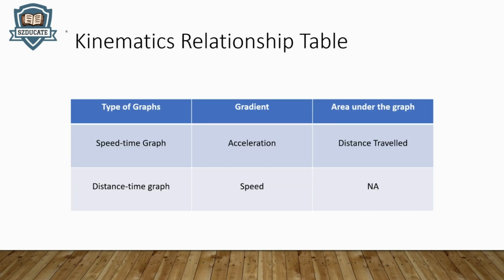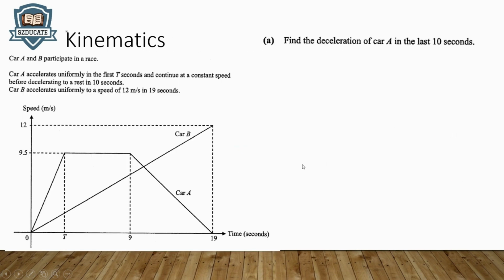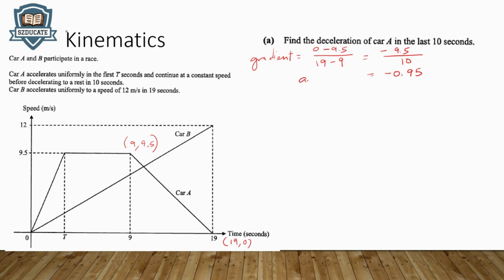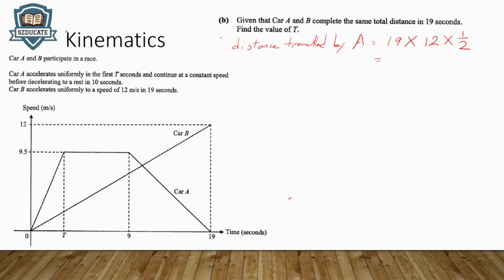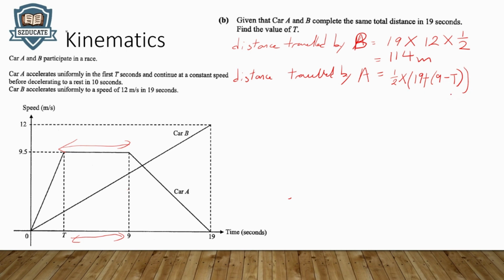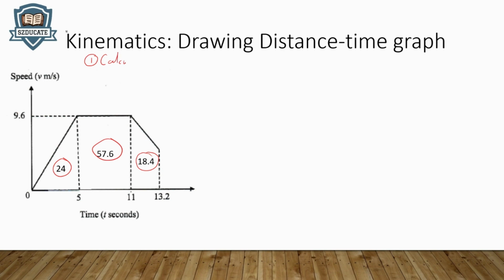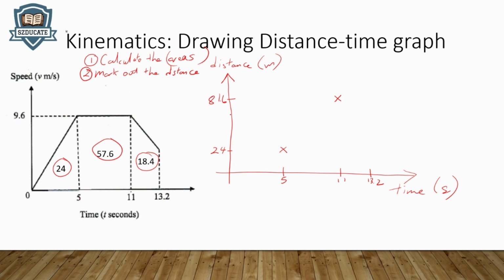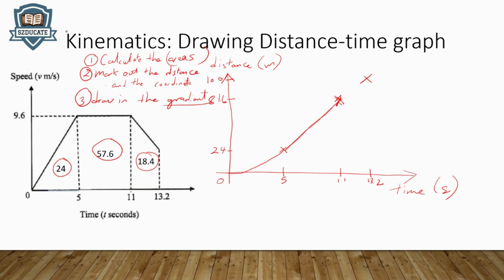E.Maths Kinematics made Easy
O Levels E Maths
Kinematics type of question
drawing Distance-time graph from Speed-time graph